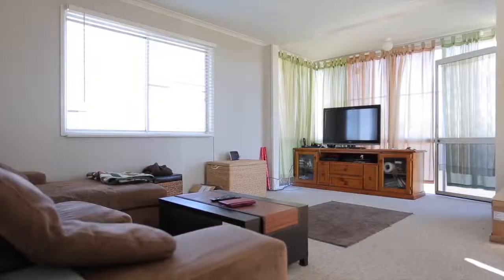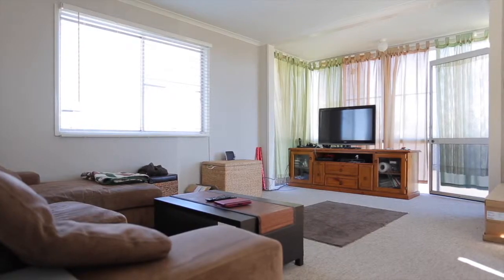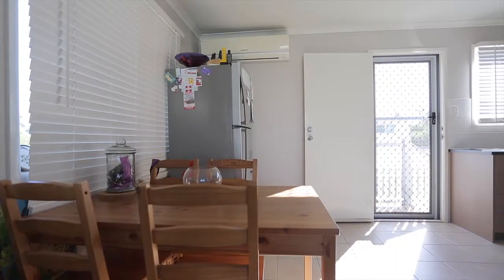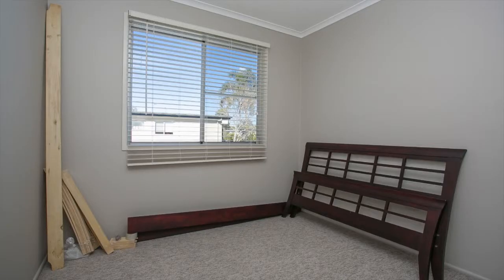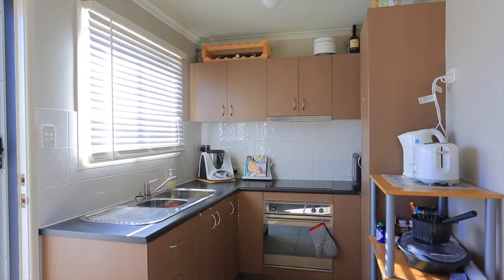SOLD! Redcliffe Real Estate - 34 O'Connell Street - RealWay Property Consultants - Andrew Reibelt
Drive Through Access To Rear-Renovated Kitchen & Bathroom

Ready to move straight into, this highset home represents great value and offers plenty of potential to add even more.

With three bedrooms upstairs, modern kitchen and bathroom, separate toilet, air conditioning and plenty of windows to pick up the sea breezes.

Downstairs offers a great blank canvas with plumbing already in place, as well as three sets of sliding doors already in place if you wish to convert this space into more living areas. Drive through access to the backyard is also a handy addition and the block is well fenced on all sides.

With owner-occupiers on both sides and being located a very short drive to shopping centres, schools and Redcliffe's foreshore this property should definitely be on your list.